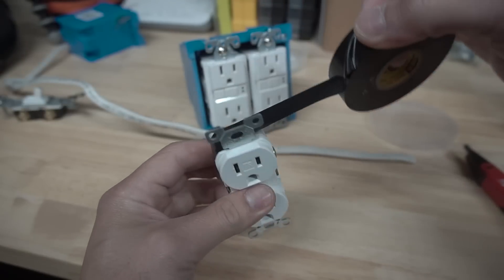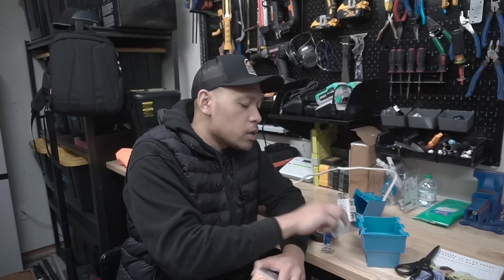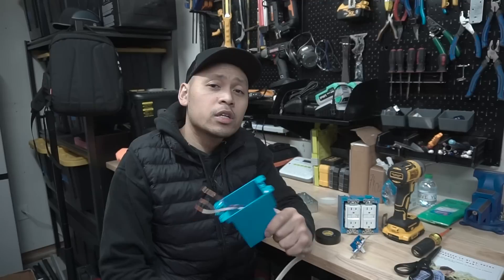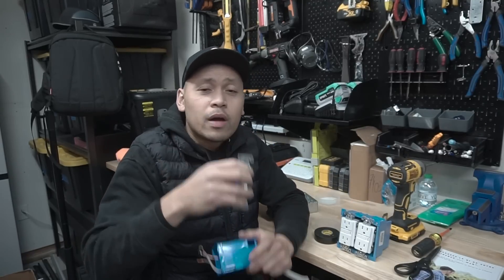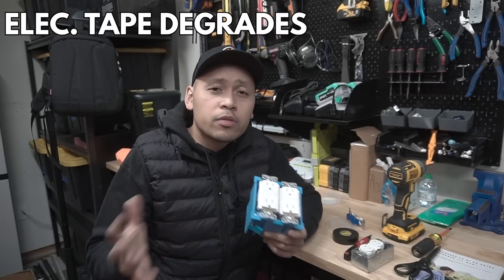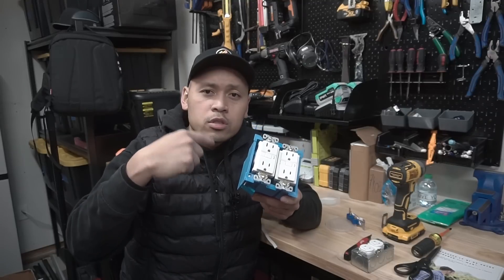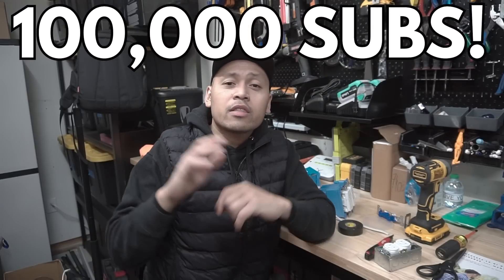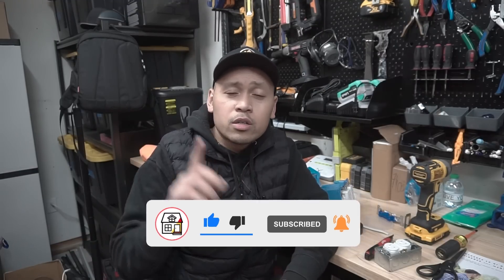Is It ILLEGAL To Wrap Outlets And Switches With Electrical Tape?! The DIY Great Debate! How To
ITEMS I USED ON THIS VIDEO:
- 3M Scotch Super 33+ Electrical Tape
- Voltage Tester

On this video we are going to find out once and for all if is it illegal to wrap outlets and switches with electrical tape. THE DIY GREAT DEBATE! I'll also show you  two methods tips and tricks on  how you can wrap your outlets and switches properly with electrical tape

UNITED STATES